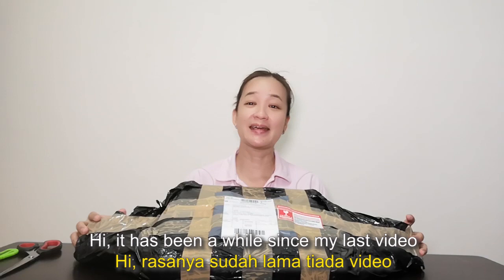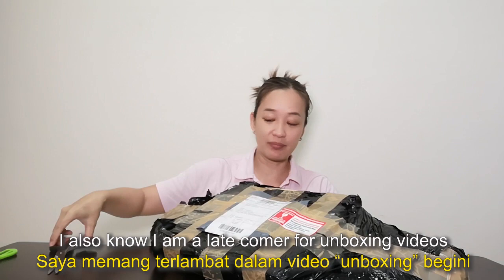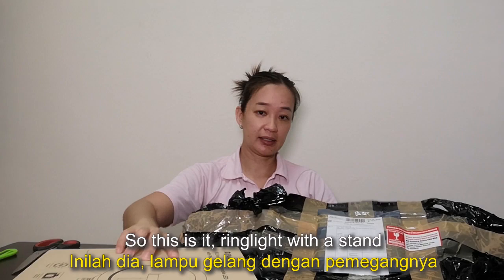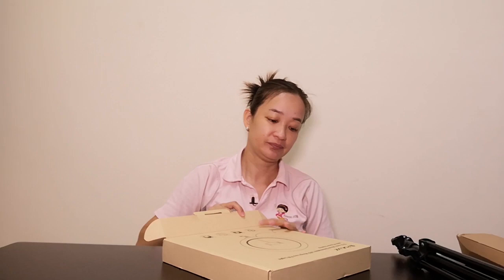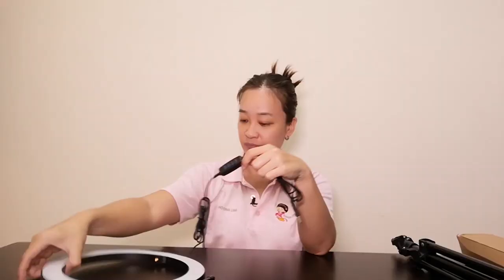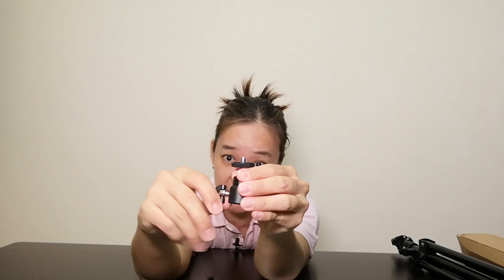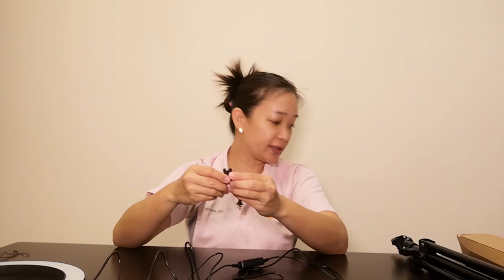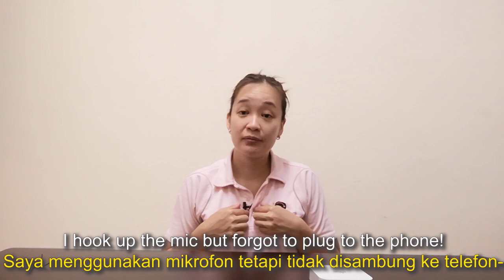Unboxing - Puluz 26cm ring light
My first unboxing video - Puluz Ring Light 26cm bought from Shopee.

To have your simple, brief event video clips, reviews or collaboration

REVIEWS
▶ Reviews are personal and subject to individual preference. DO NOT attempt to pay us only for good reviews. I only post honest opinions.

POSITIVISM ONLY!
▶ This is a positive vibes zone. As such, the comments section will be moderated from time to time.